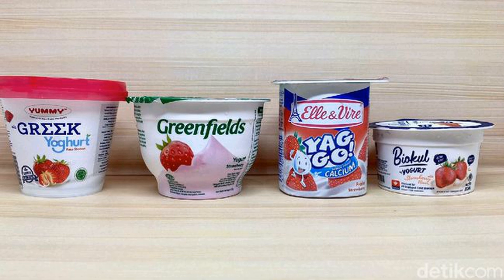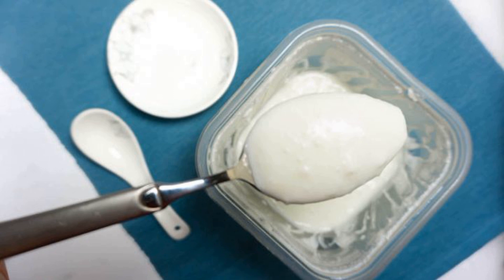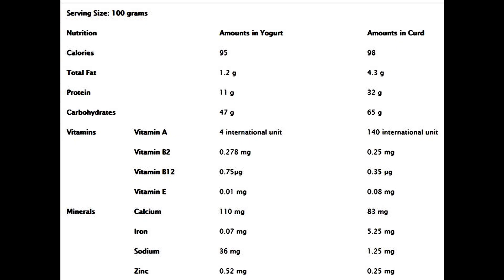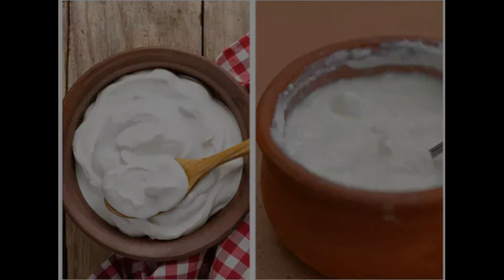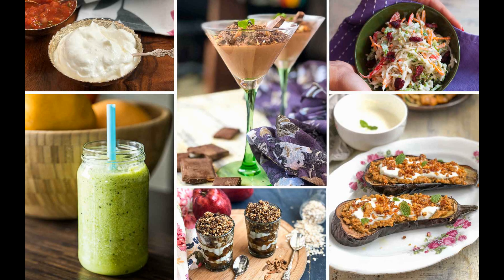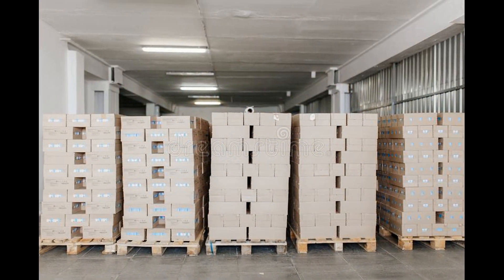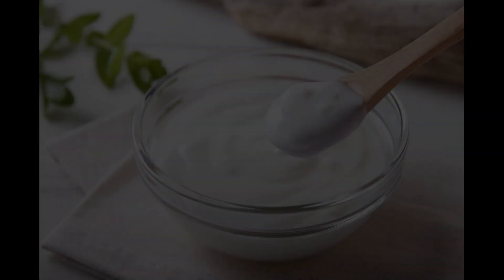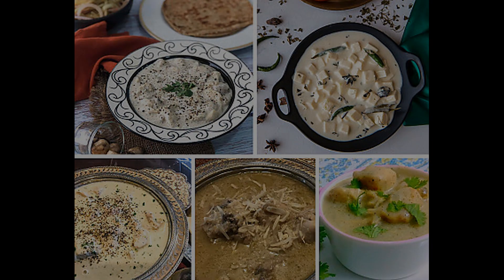Curd Vs. Yogurt | Difference between them | Food Processing Industry | Food Science and Technology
Curd and yogurt are both dairy products made from milk that have been fermented with specific bacteria, but they are often used interchangeably in some regions while having different meanings in others.

In some countries, especially in South Asia, the term "curd" typically refers to a dairy product similar to yogurt, which is made by fermenting milk with specific bacterial cultures such as Lactobacillus acidophilus and Streptococcus thermophilus. The resulting curd is a thick, creamy product with a tangy flavor and is often eaten on its own, used in cooking, or mixed with other ingredients to make dips, sauces, and desserts.

On the other hand, "yogurt" is a term more commonly used in Western countries, and it refers to a similar fermented dairy product made from milk using the same bacteria, but often with additional strains of bacteria such as Lactobacillus bulgaricus and Bifidobacterium. Yogurt has a creamy texture and a slightly sour taste, and it is often eaten on its own, used in smoothies, or used as a base for dressings, marinades, and desserts.

While the terms "curd" and "yogurt" are sometimes used interchangeably, they can have slightly different meanings and usage in different regions and culinary traditions. It's always best to clarify the specific type of product being referred to in a given context to avoid confusion.